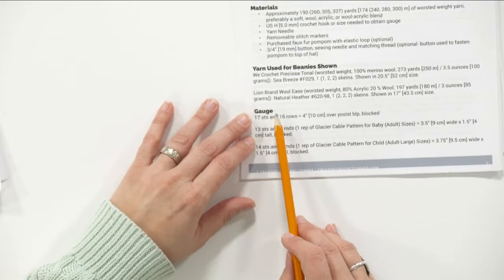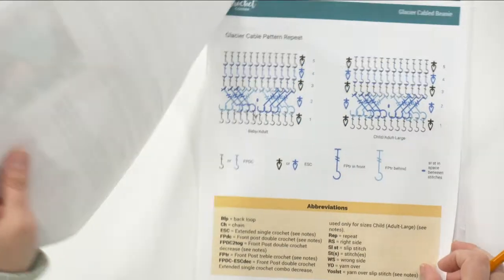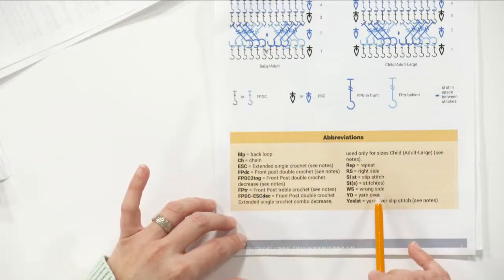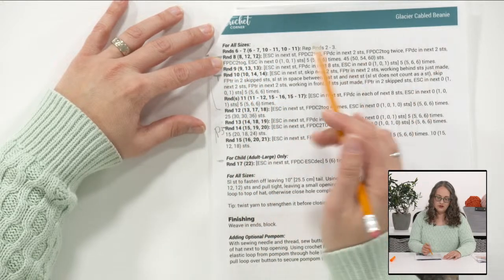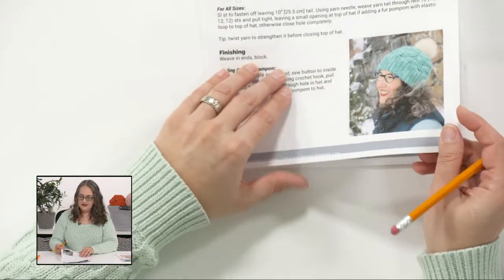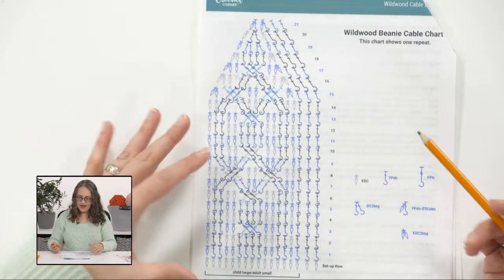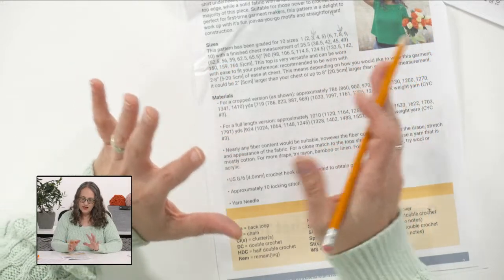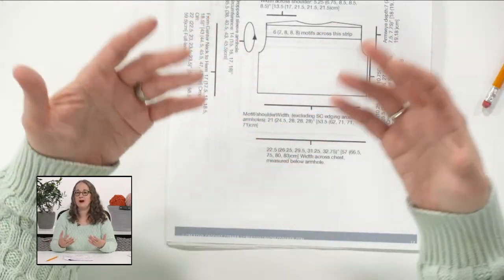Learn to Read Crochet Patterns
Do you wish you could work from a pattern but you don't even know where to start? Following a crochet pattern is like learning a new language. It can be very frustrating before you get the hang of it! Learn along with Brenda K. B. Anderson on Tuesday, April 2nd at 11:30 a.m. CT/12:30 p.m. ET as she demystifies the written crochet pattern during this live event!